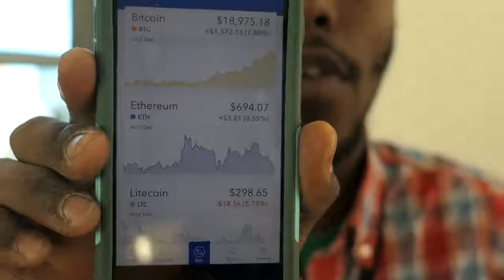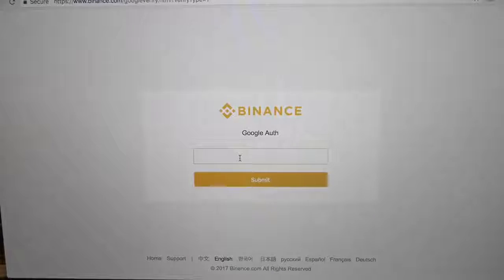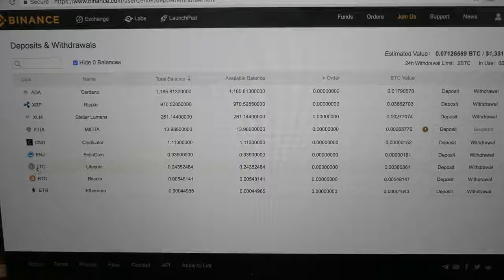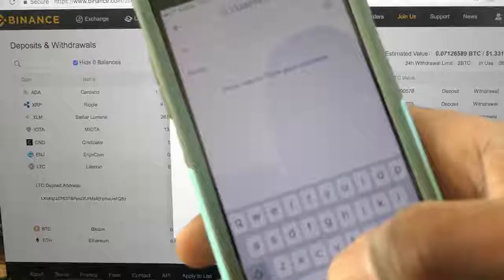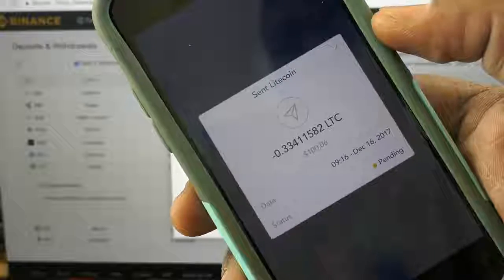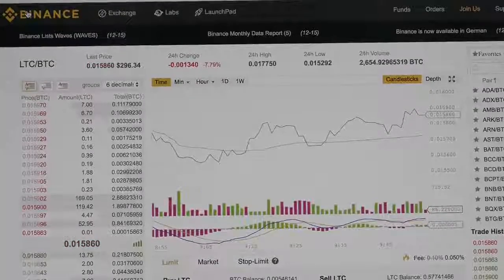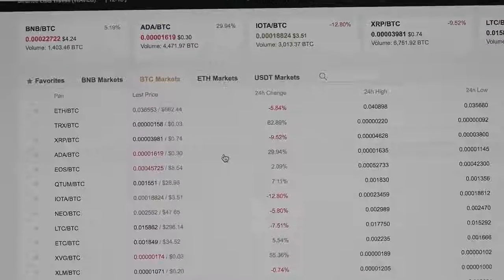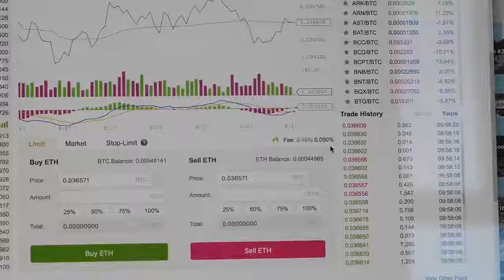How to transfer Litecoin, Ethereum, or Bitcoin from Coinbase to Binance Fast and Easy ( 2018 )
So you want to get start in the Bitcoin / Altcoin Crypto currency  movement!?! Watch the shot video, step by step to take real money covert in a Coinbase wallet to a Altcoin of your choice, and trade on Binance .